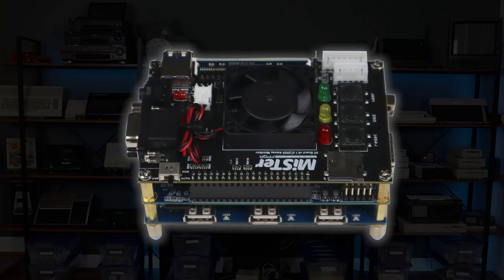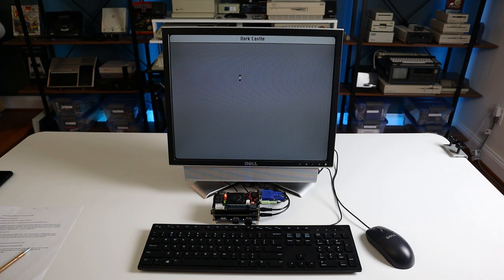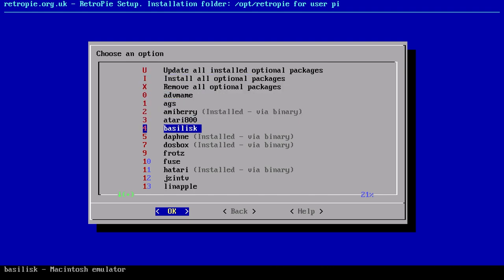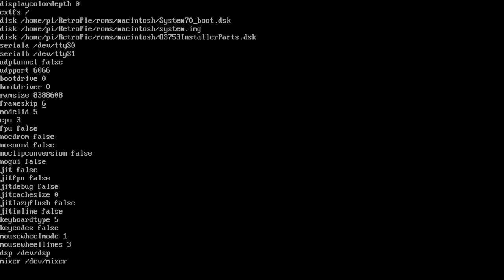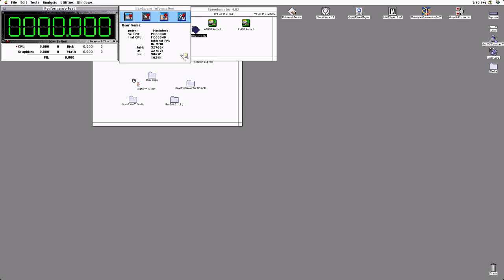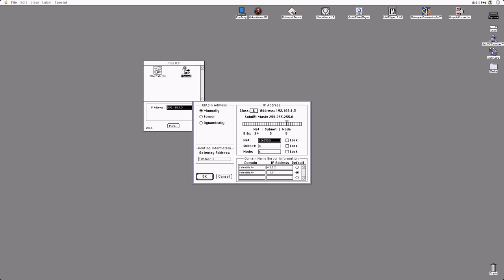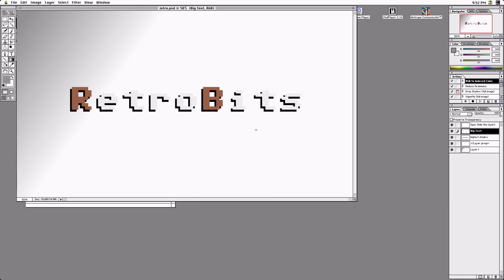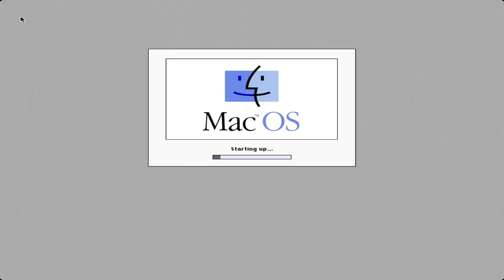MARCHintosh Classic Mac on the MiSTer FPGA and Raspberry Pi 400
Ep 31 : Classic Macintosh emulation with the Mac Plus core on MiSTer FPGA, how to install and configure Basilisk II in RetroPie on the Raspberry Pi 400, and testing Shapeshifter on the Minimig Amiga core for MARCHintosh.

UPDATE 4/2/2021 : The Mac Plus core has received an update that fixes the HDD issues in this video!

00:00 Introduction
00:51 Mac Plus core on MiSTer
06:03 Installing and Configuring Basilisk II on the Pi 400
15:28 Benchmarking and A3000 Comparison
17:00 Graphics and Video
17:51 TCP/IP with Sheep Net
20:19 Software Showcase
26:29 Minimig Amiga core + Shapeshifter on MiSTer
27:59 Conclusion

Raspberry Pi 400 Kit
Terasic DE-10 Nano Kit
MiSTer I/O Board (Standard)
MiSTer USB Hub
MiSTer SD Ram (128 MB)
MiSTer I/O Board (Digital)

for more MARCHintosh content!

MARCHintosh Event Logo concept and design by Javier Rivera | YouTube | Twitter: @javierivera